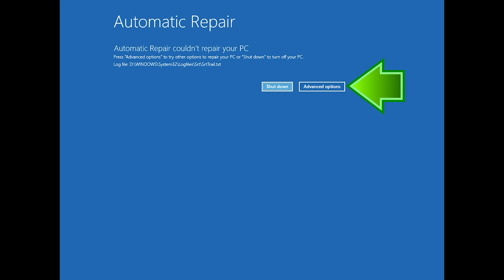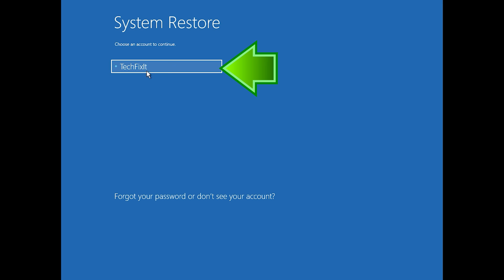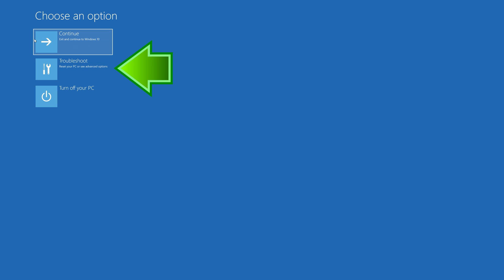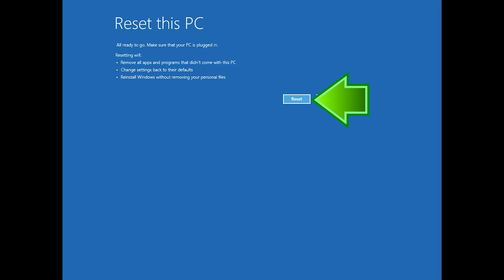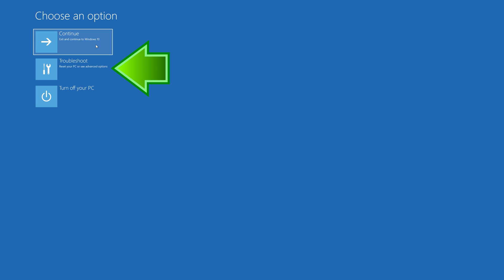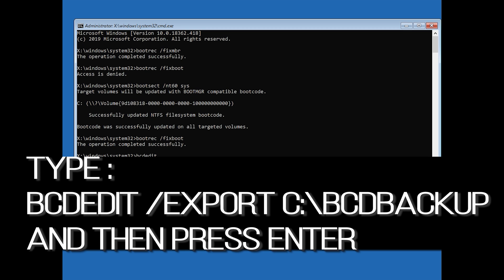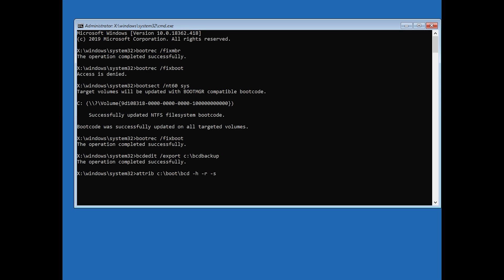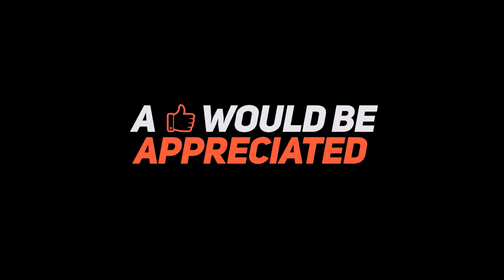FIX SrtTrail.txt Windows 10 | How to Fix C :/Windows/System32/LogFiles/srt/SrtTrail.txt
How to troubleshoot SrtTrail.txt Log Error in Windows 10 | How to Fix D: /Windows/System32/LogFiles/srt/SrtTrail.txt repair guide.

1. Go to Advanced Options.
2. Select Command Prompt.
3. Now type the following commands then press Enter:

Bootrec.exe / RebuildBcd
Bootrec.exe / fixmbr
Bootrec.exe / fixboot

4. If that didn't work type:
chkdsk /r c:

5. Restart your PC and your problem should be fixed..
 BSOD Error Message: D:\windows\system32\logfiles\Srt\SrtTrail.txt  Blue Screen of Death Fix.

This windows video tutorial will work on Windows 10, windows 10 N, windows  10 KN, Windows Server operating systems and desktops, laptops, tables and computers manufactured by the following brands: , Dell, HP, Alienware, MSI, Toshiba, Acer, Lenovo, razer, huawei, samsung among others.